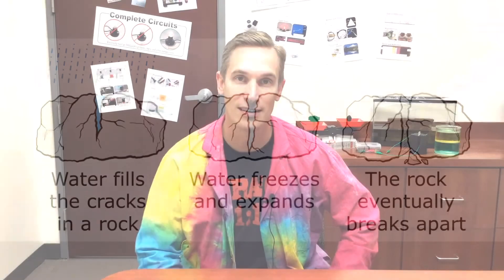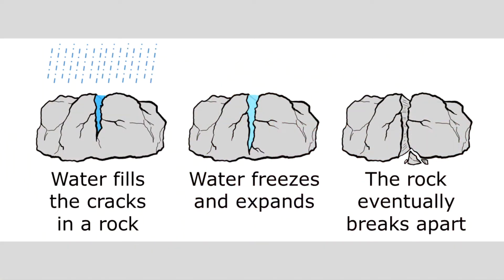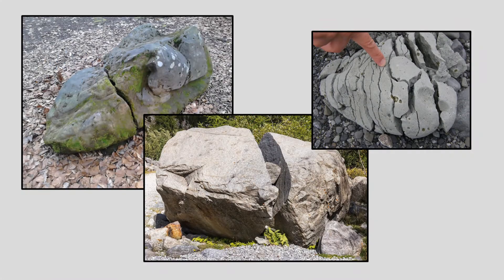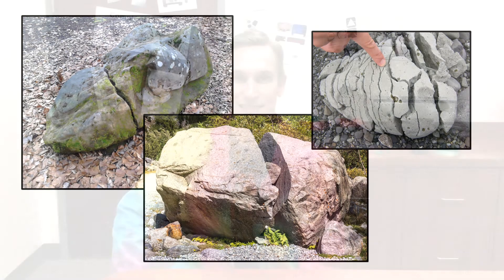Weathering Rocks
This short video challenges students to determine how freezing water in a model of a rock will affect its appearance.  This video also includes a short explanation of how ice can weather rocks.